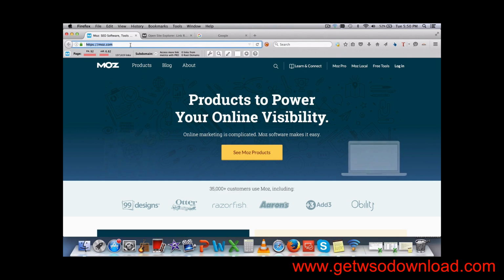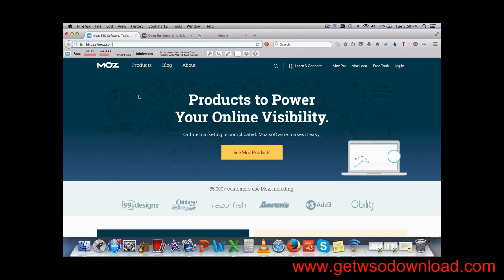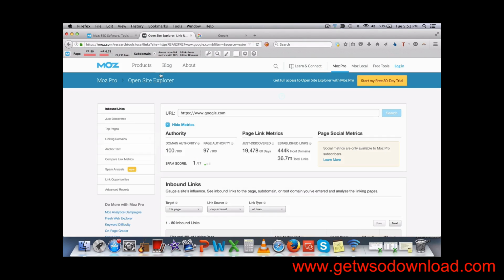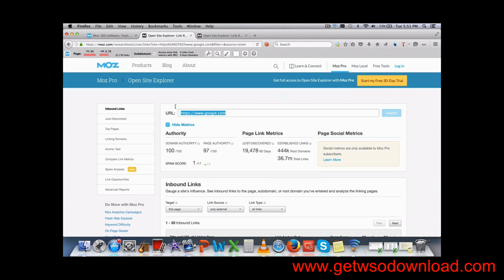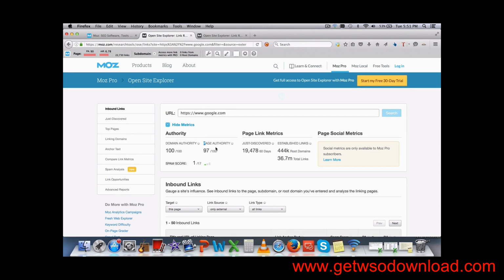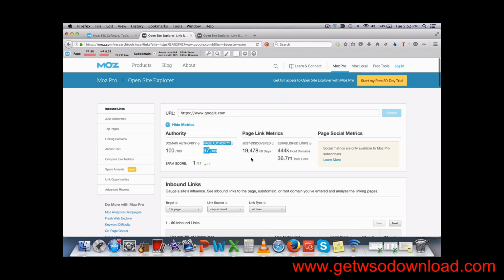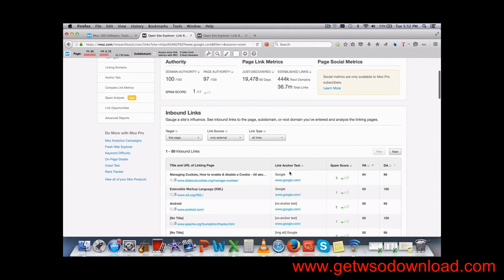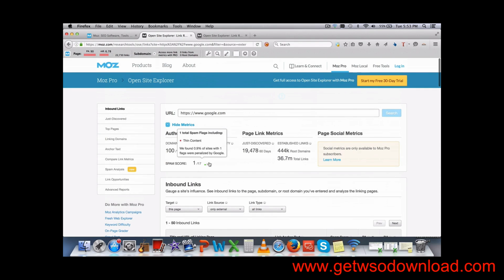[Module 1 Introduction To SEO] - 04 MOZ